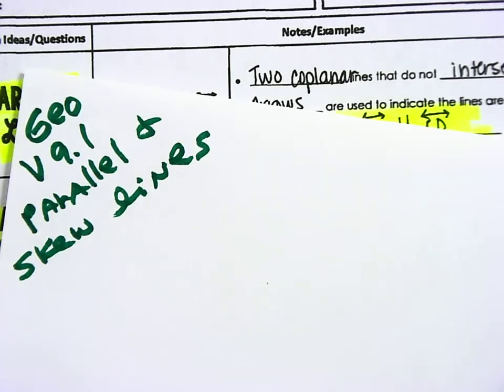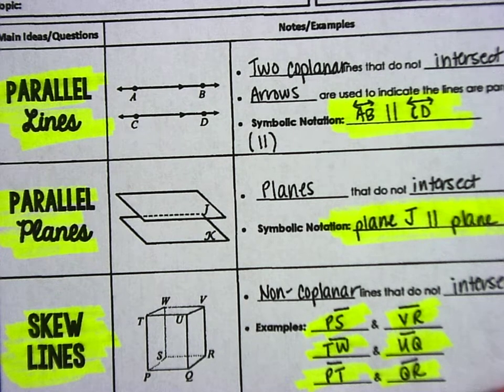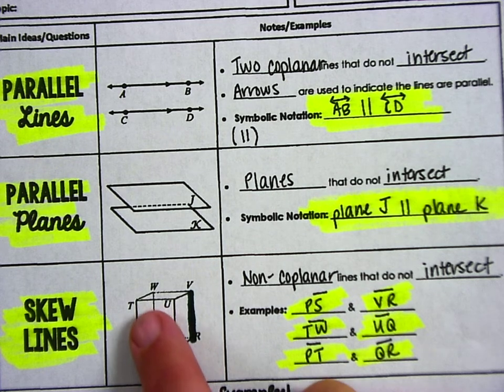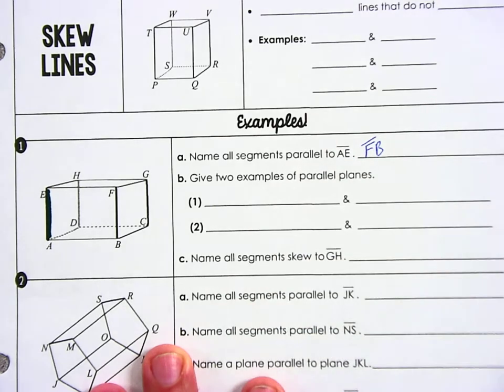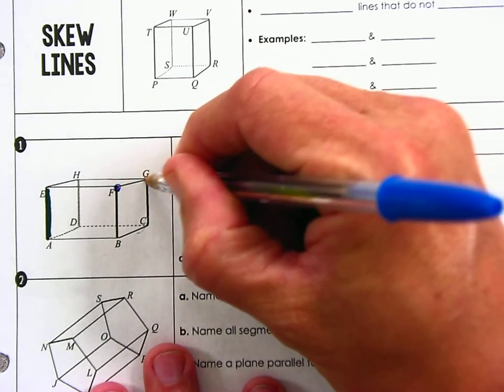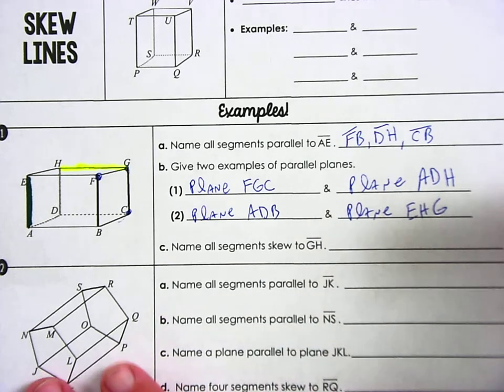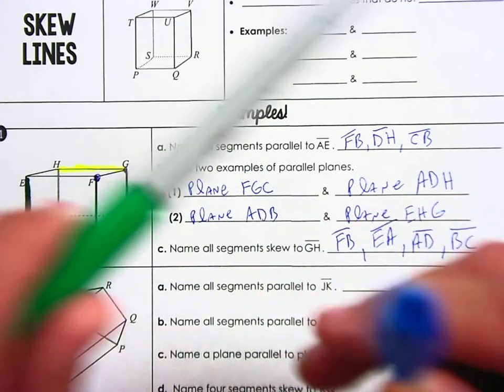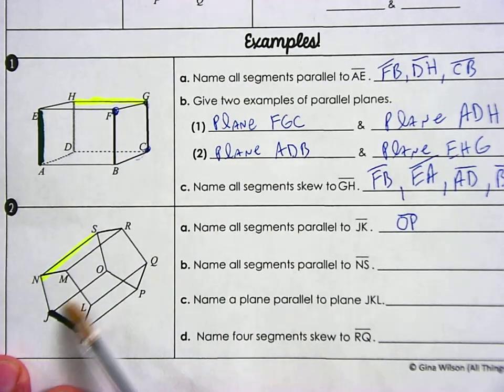GeoV9 1 Parallel and Skew Lines